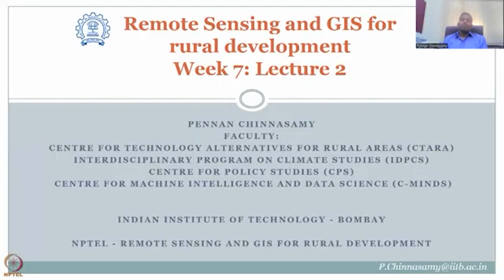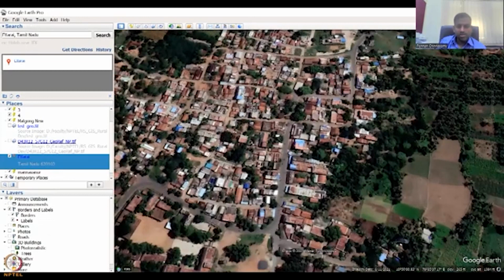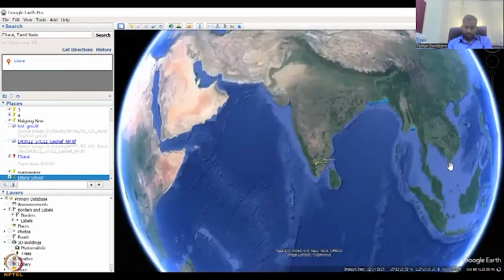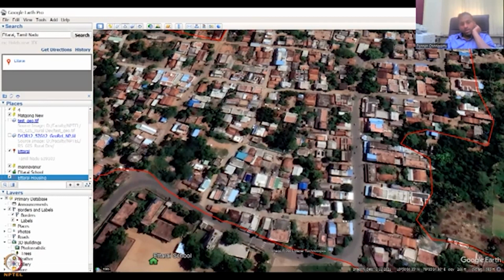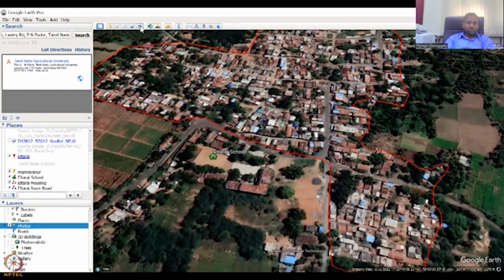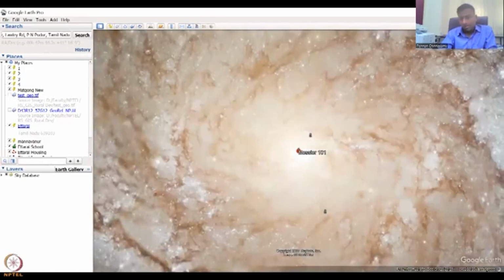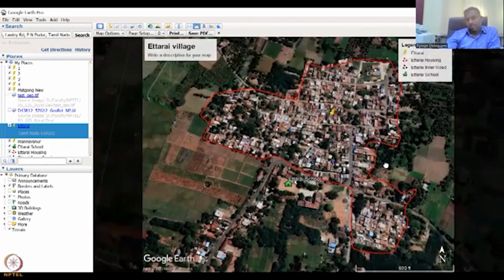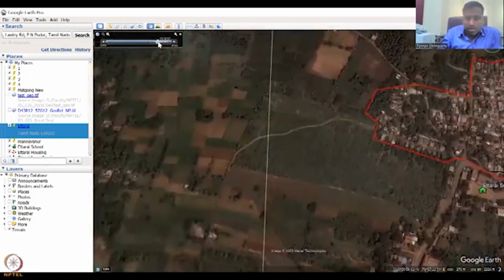Google Earth Pro introduction for extracting data